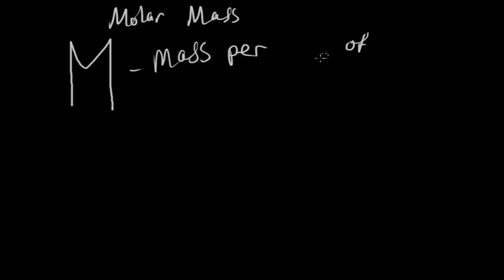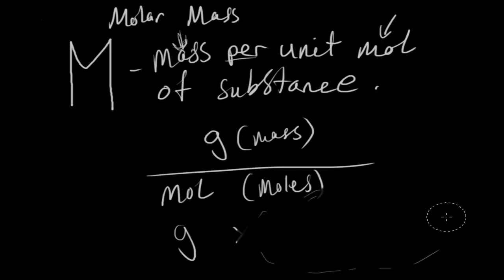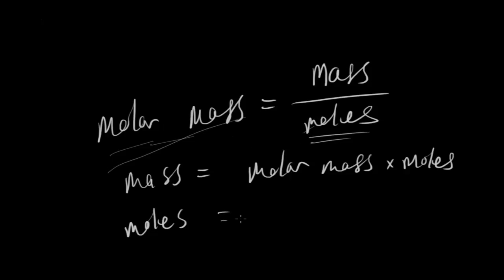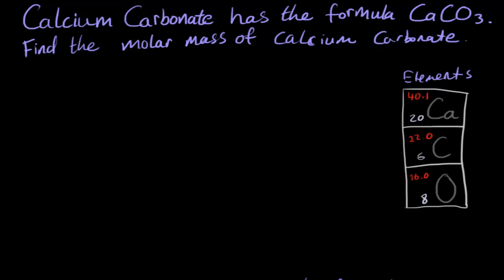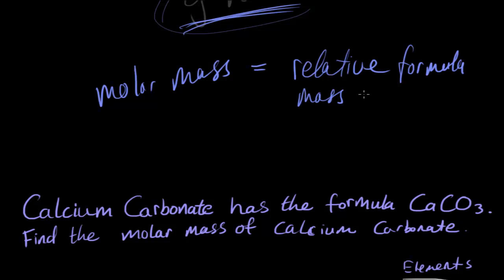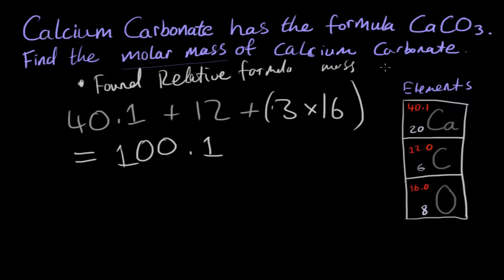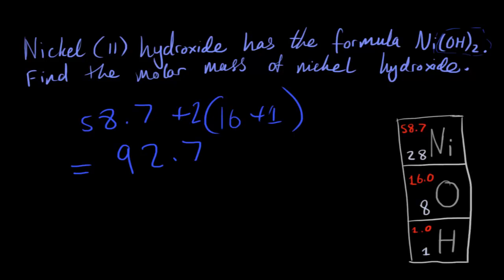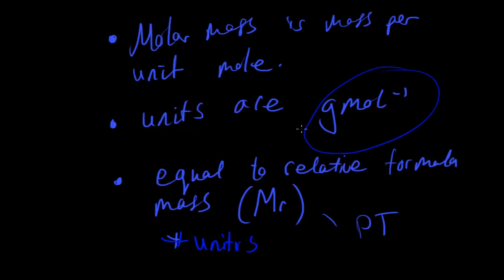OCR AS Chemistry - Introduction to Molar Mass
How can we determine the mass of one mole of any given substance?